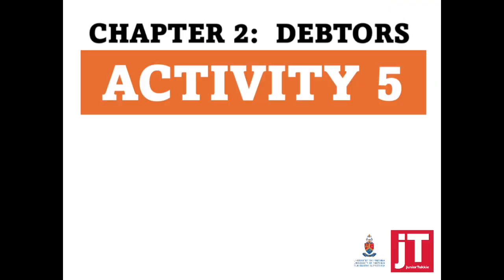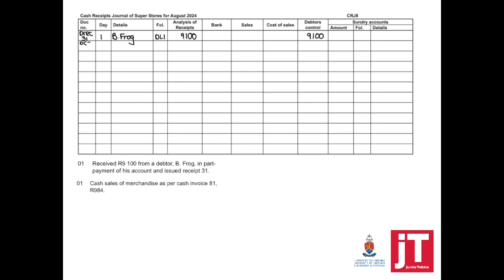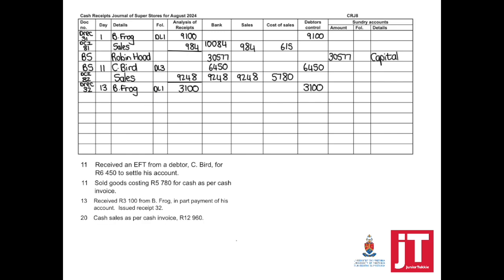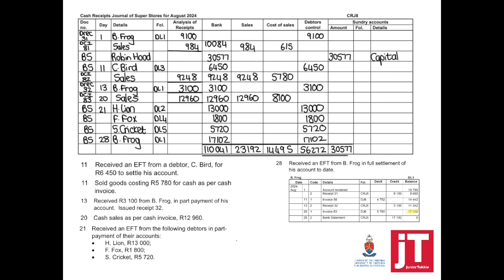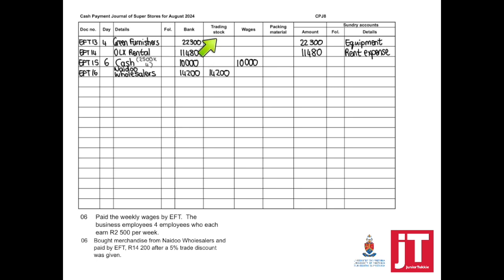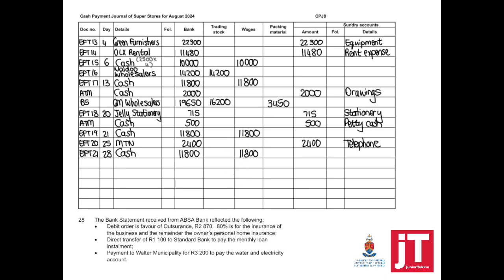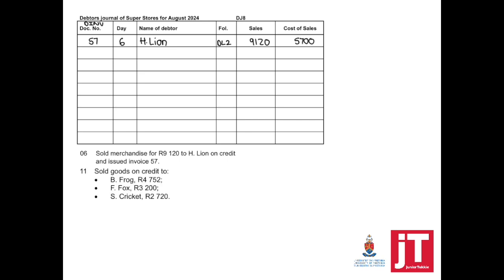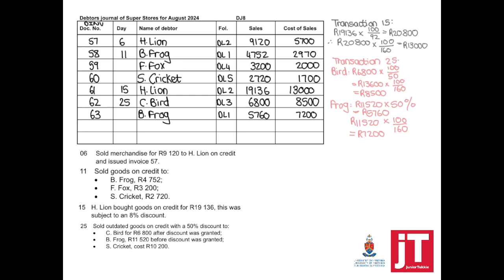Gr 9 - Accounting - Chapter 2 - Debtors - Activity 5 Part 1